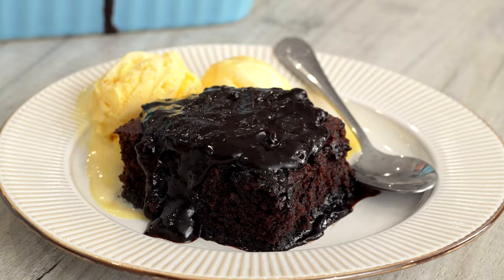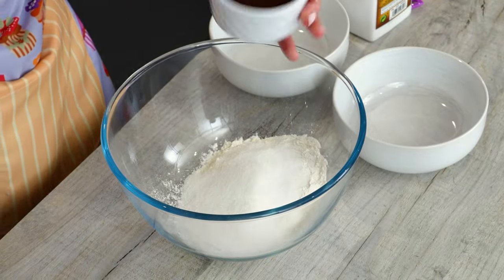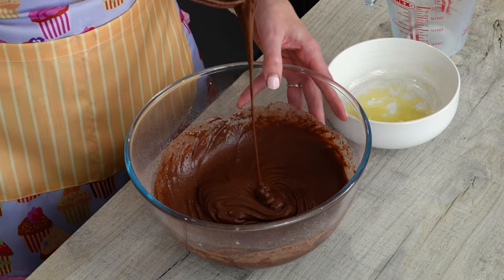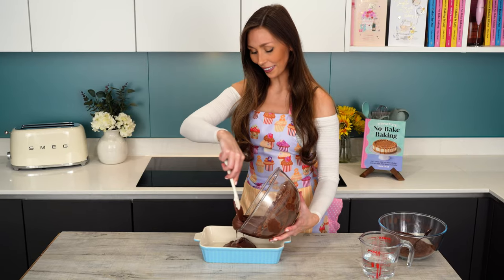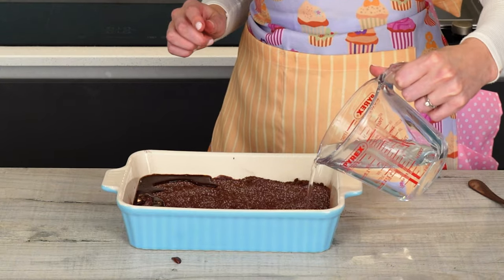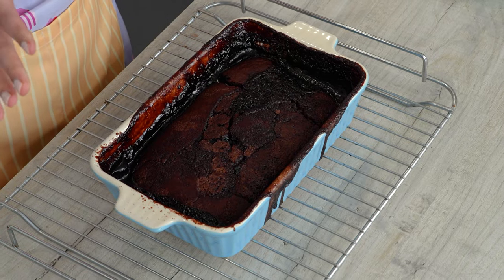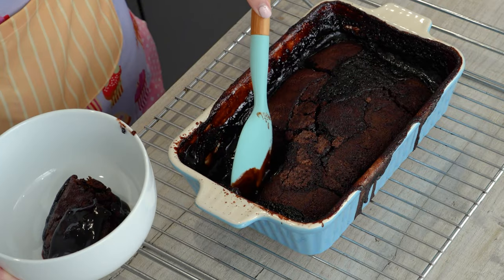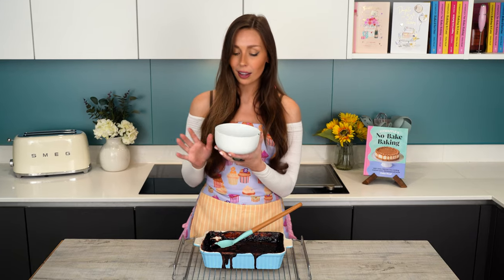How To Make The Best Hot Chocolate Pudding Ever! EASY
This Hot Chocolate Pudding is one of the easiest and most delicious chocolate puddings ever. It's the perfect dessert for parties, family dinners, or keep to yourself y'know...

So grab the ingredients below and let's get baking!

For the cake:

125g Plain flour
100g Granulated sugar
25g Cocoa powder
2 tsp Baking powder
1/2 tsp Salt
60g Unsalted butter, melted
175ml Milk (any)

For the sauce:

80g Granulated sugar or caster sugar
100g Light brown sugar
20g Cocoa powder
300ml Boiling water

For written instructions turn to page in 226 in my book, Fitwaffle's Baking It Easy!

ORDER MY BOOKS HERE!
Fitwaffle's Baked In One
Fitwaffle's Baking It Easy

If you like to see what I got up to recently in LA California check out the video below here:

Chocolate pudding Recipe
Chocolate cake Recipe
Hot chocolate pudding Recipe
Hot chocolate dessert Recipe